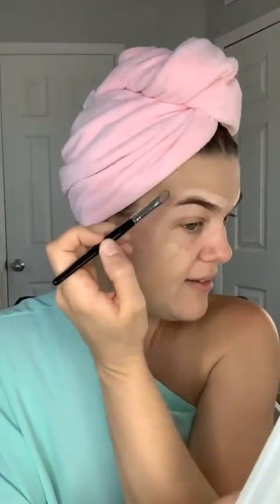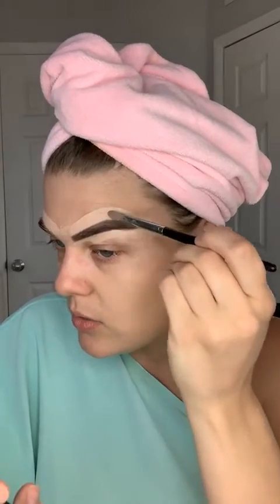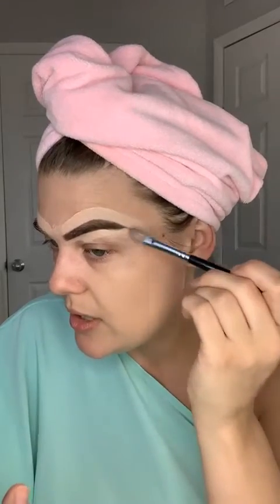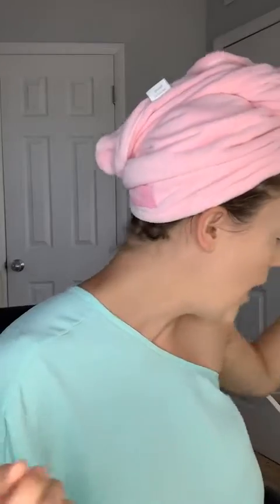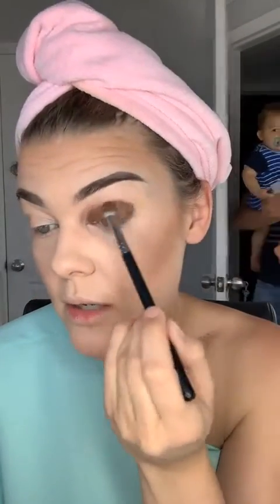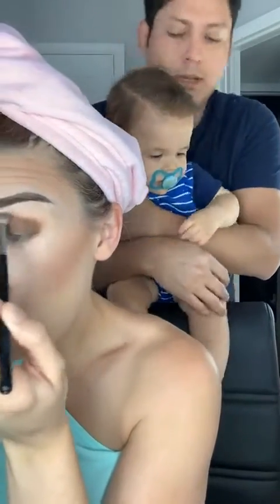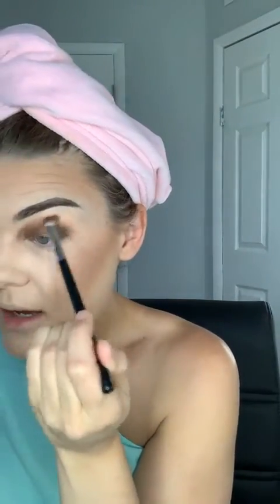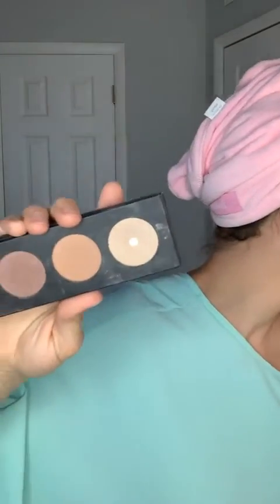Quick Date Night Makeup!